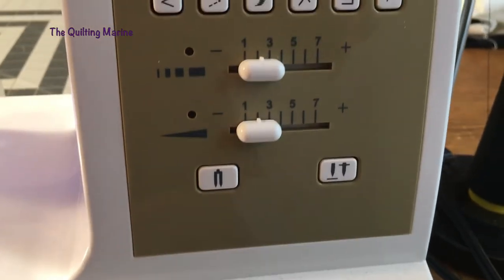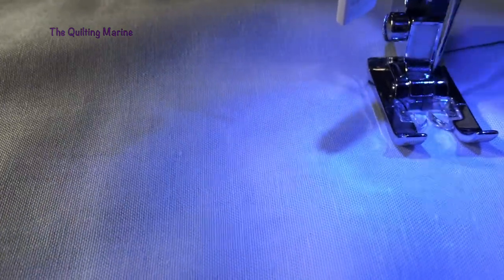Needle Up/Needle Down Function on Singer Confidence Quilter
Hello everyone! This video explains the needle up/needle down and backstitch function on the Singer Confidence Quilter.